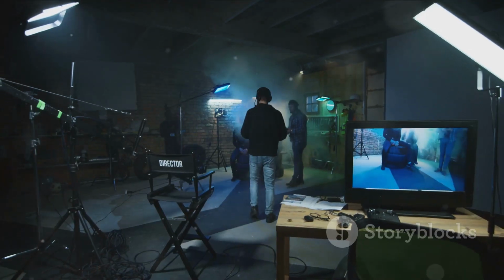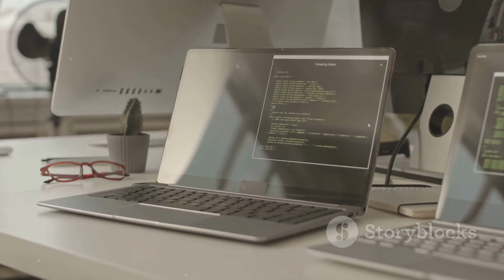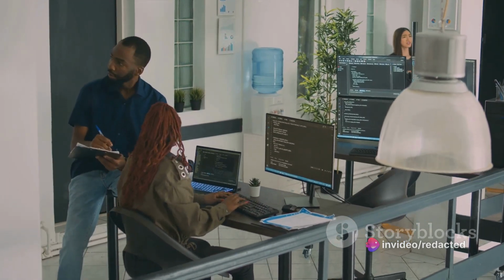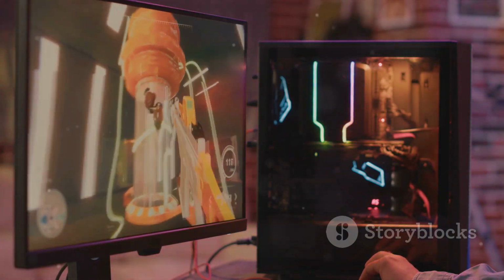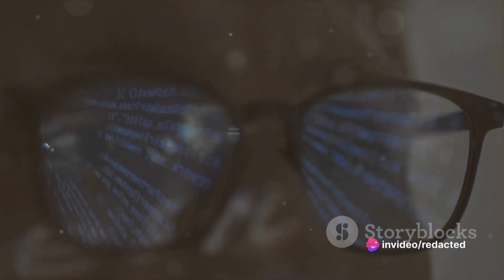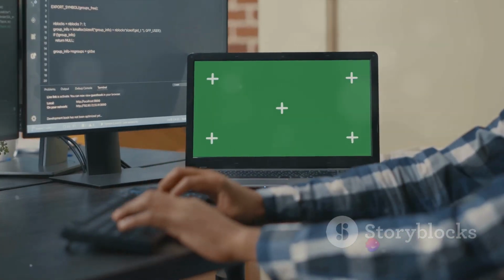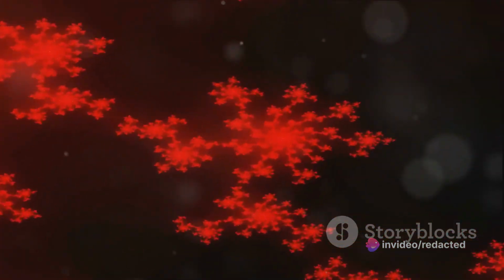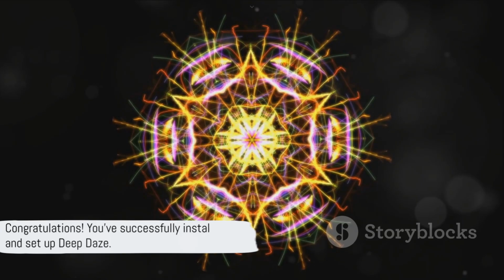invideo ai Deep Daze Demystified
AI generated content on how early machine learning tools